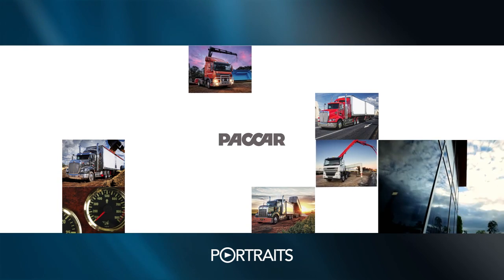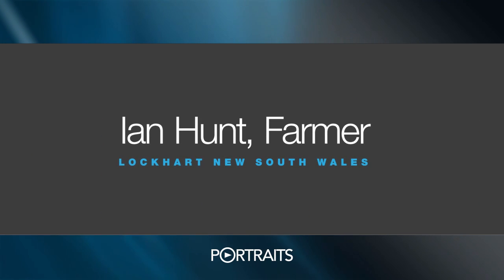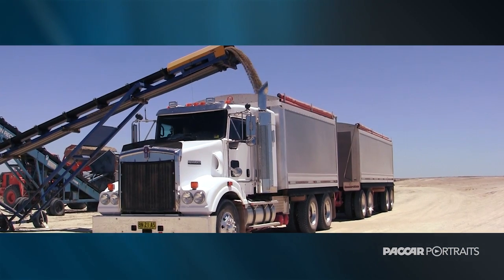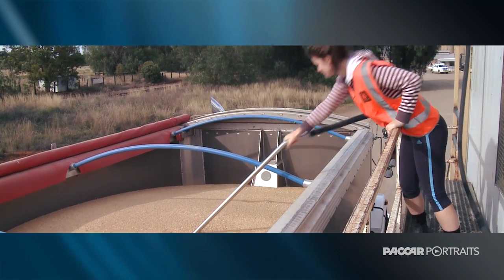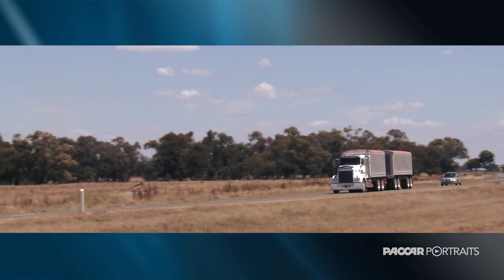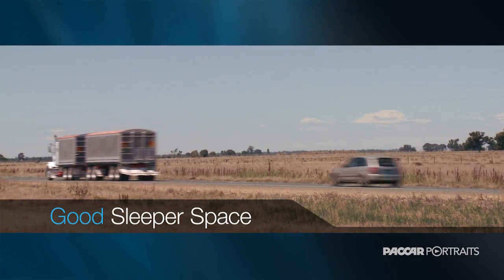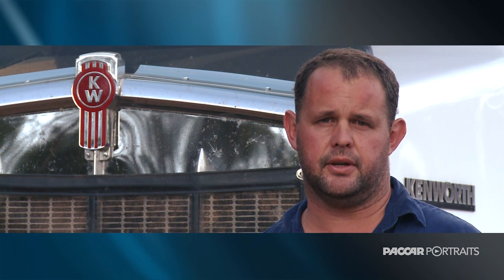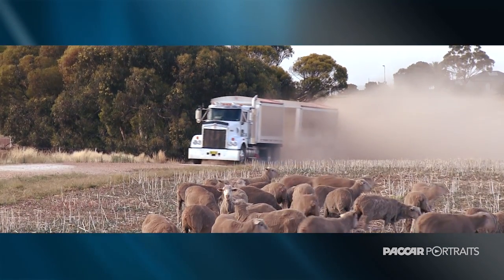PACCAR Portraits- Ian Hunt's Kenworth T409SAR